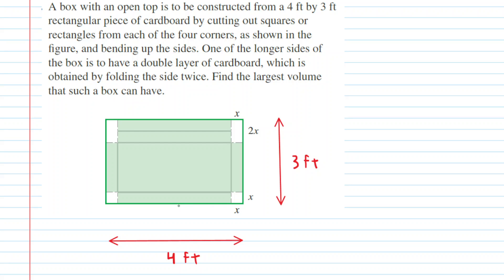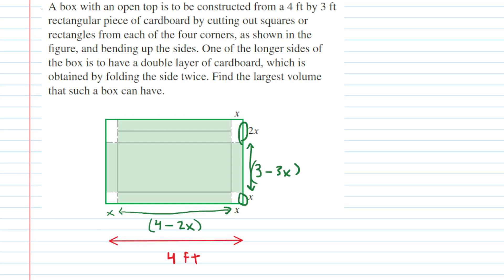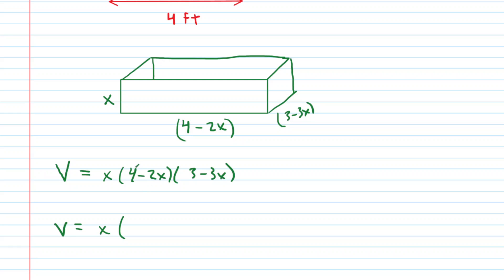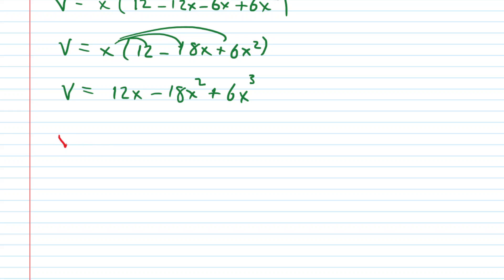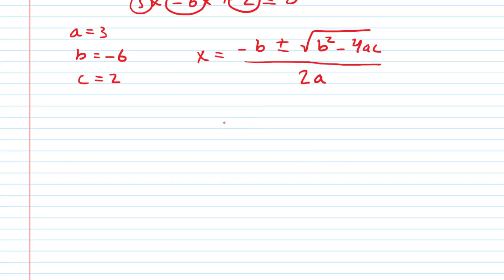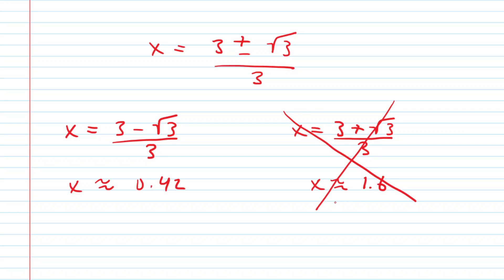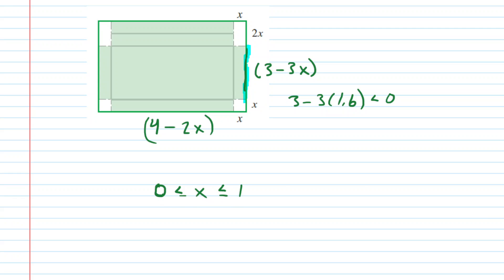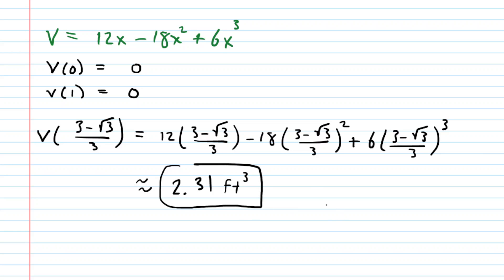A box with an open top is to be constructed from a 4ft by 3ft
A box with an open top is to be constructed from a 4 ft by 3 ft rectangular piece of cardboard by cutting out squares or rectangles from each of the four corners, as shown in the figure, and bending up the sides. One of the longer sides of the box is to have a double layer of cardboard, which is obtained by folding the side twice. Find the largest volume that such a box can have.